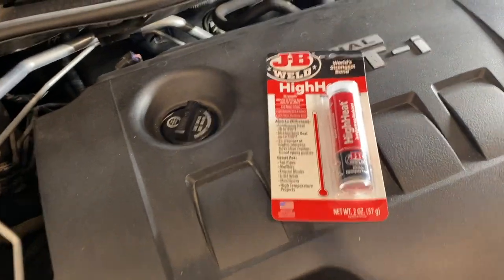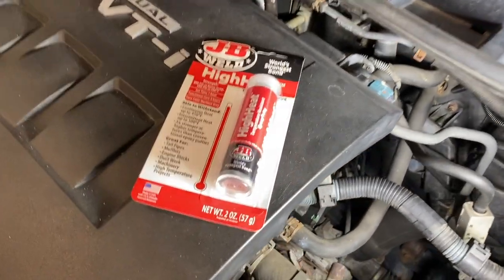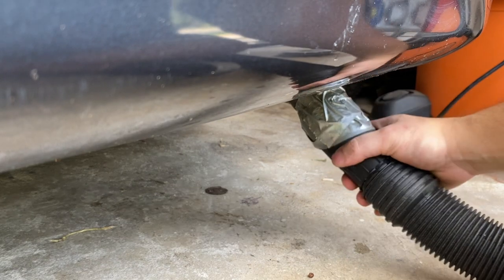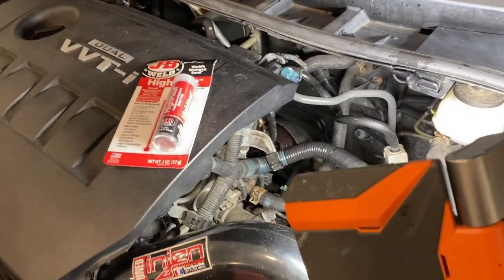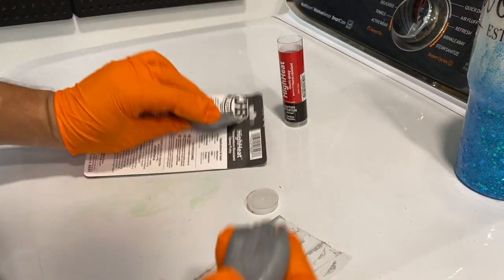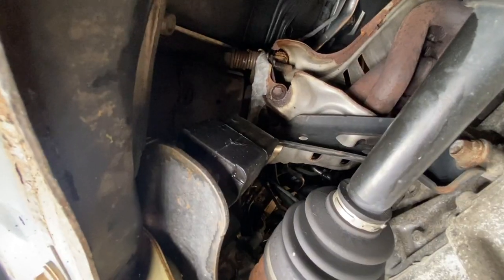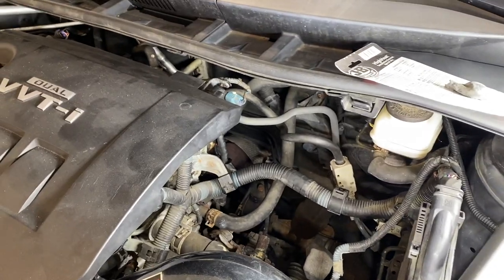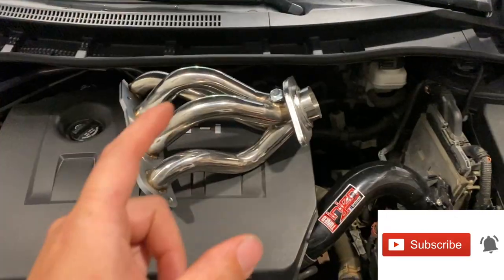EASY way to fix exhaust leak(How to find exhaust leak)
- Link for exhaust putty

**UPDATED LINKS**
Camera Gear I use: